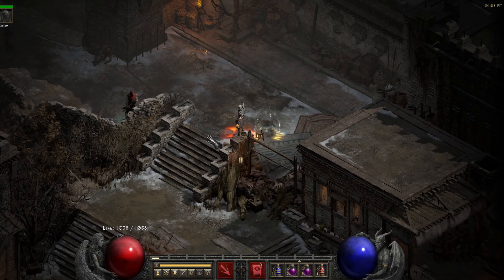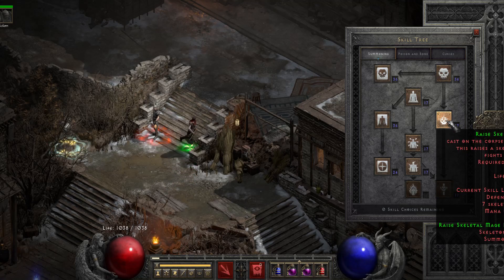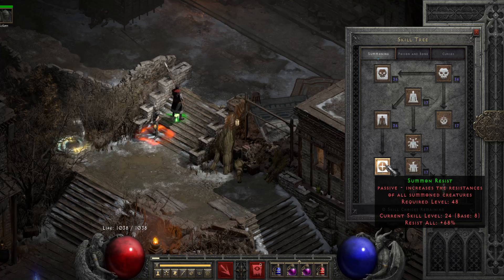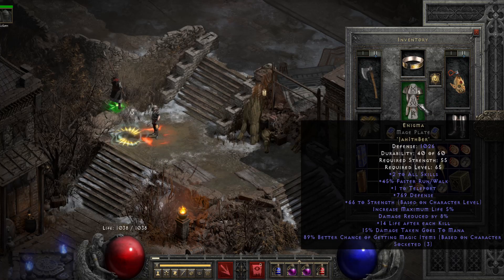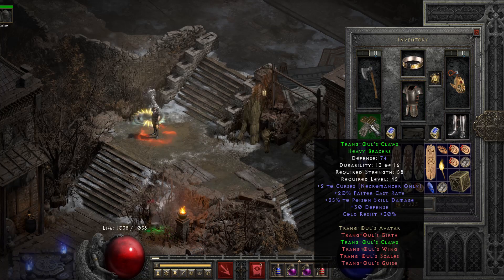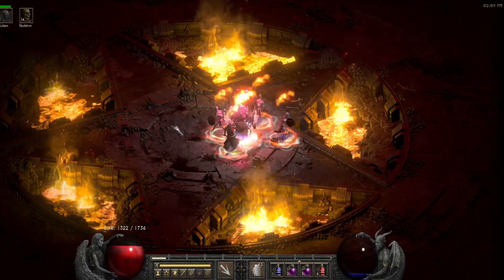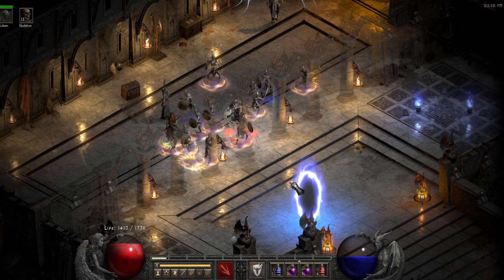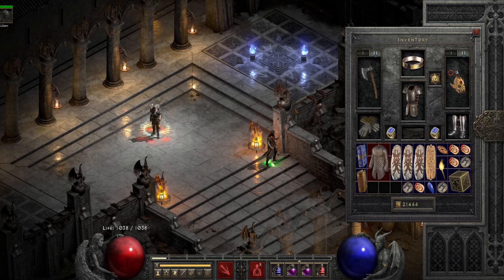Endgame expensive summon necro build( Pride, Infy, Beast etc)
Yeah. Hi.